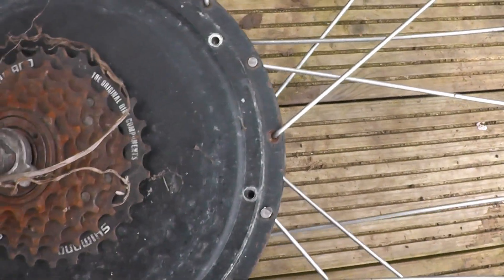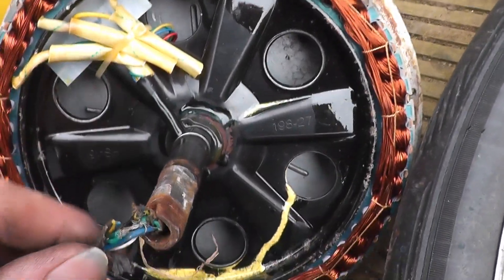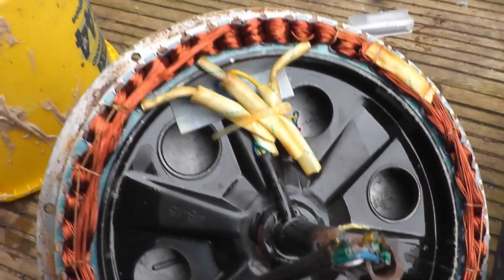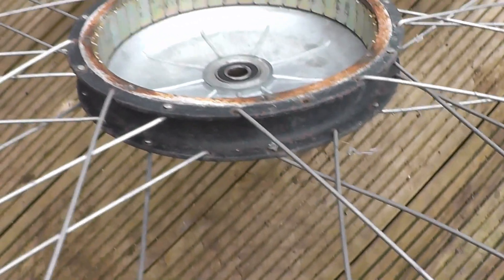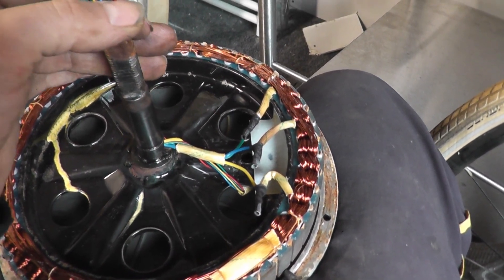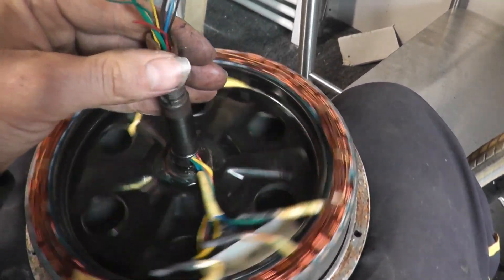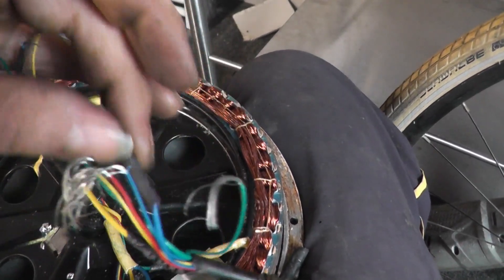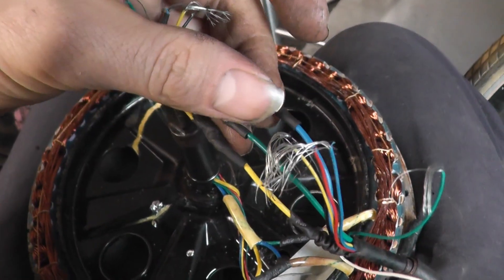FIXING 1000/500W ELECTRIC BIKE HUB MOTOR WHEEL DIY ELECTRIC BIKE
FIXING  ELECTRIC BIKE HUB MOTOR     WITH BAD WIRE